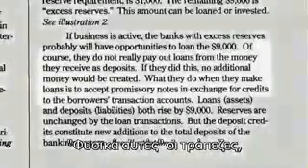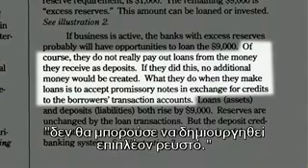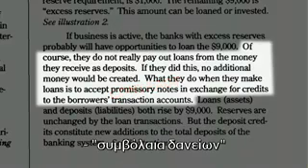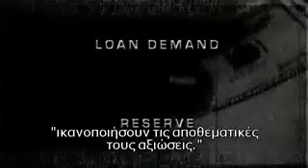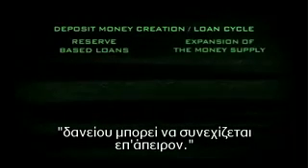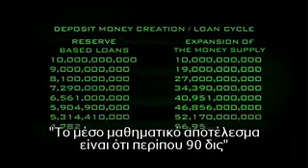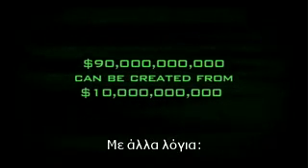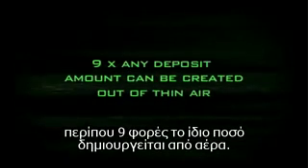Zeitgeist-Addendum -- Part 2 (with greek subtitles).flv